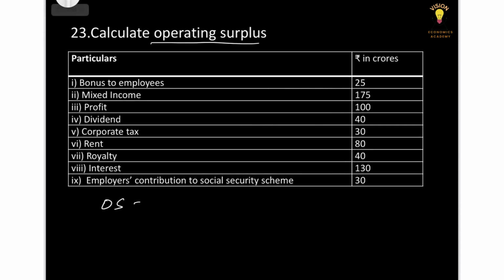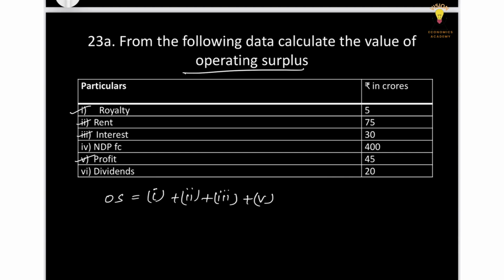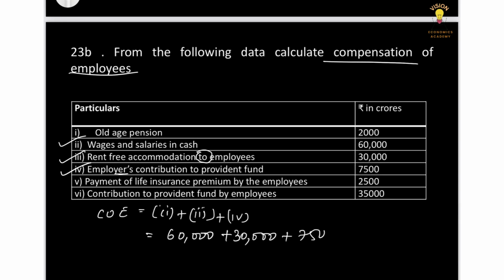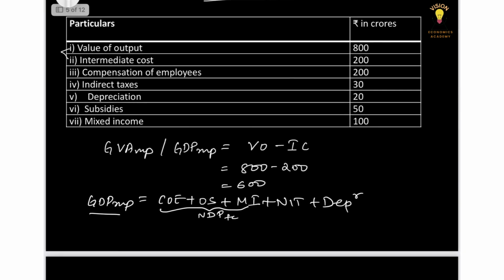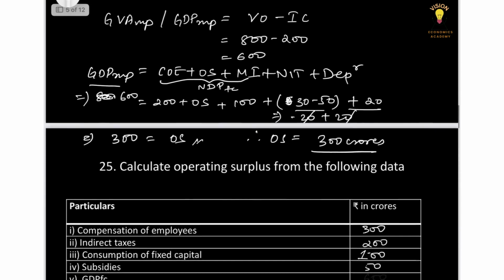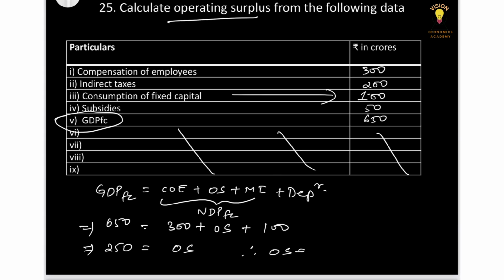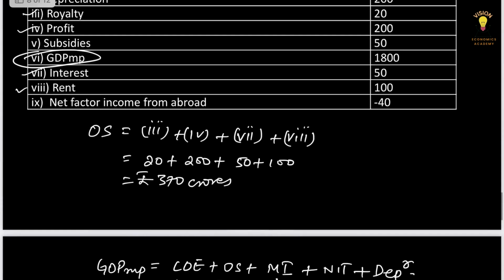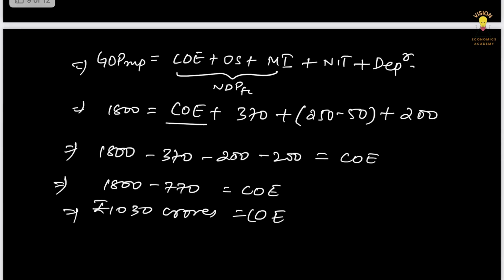"😱 Most Students Get This WRONG! | Income Method Practical's | Sandeep Garg 🔥" 12 CBSE CHAP: 4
📚 Stuck on Income Method numericals? You're NOT alone!
In this video, we crack the most confusing unsolved practicals from Sandeep Garg's Class 12 Macroeconomics book on:

Operating Surplus 💰

Compensation of Employees 👨‍💼

👉 Whether you're preparing for boards or just trying to finally understand National Income numericals, THIS is the video for you!

✔ Step-by-step explanation
✔ Common mistakes to avoid
✔ Must-know formulas and shortcuts

📖 Follow along with your book and pause as needed!
💡 Tip: Watch till the end for bonus exam tricks!